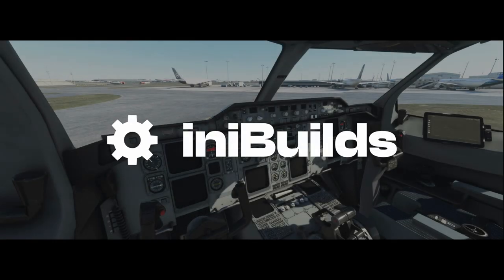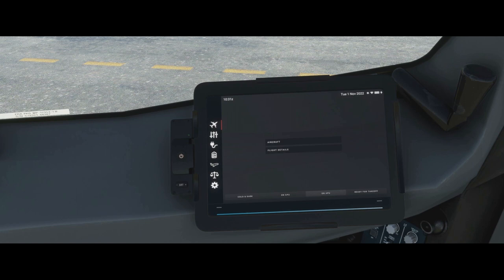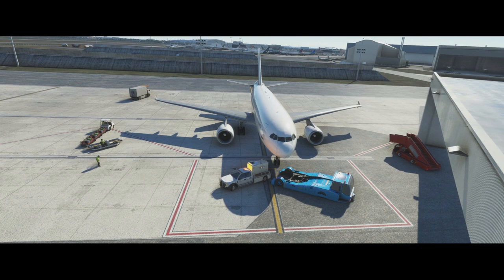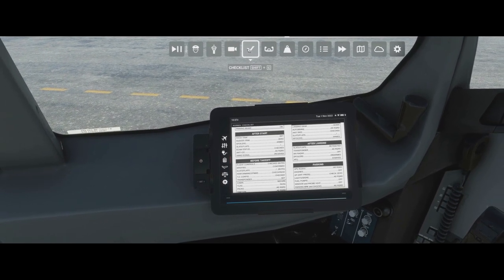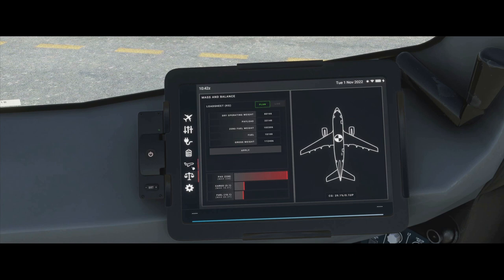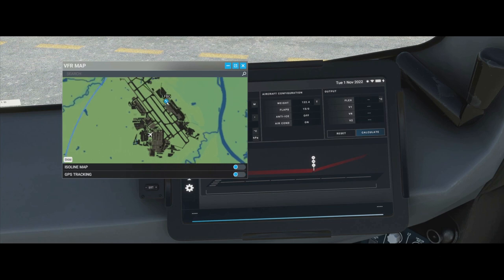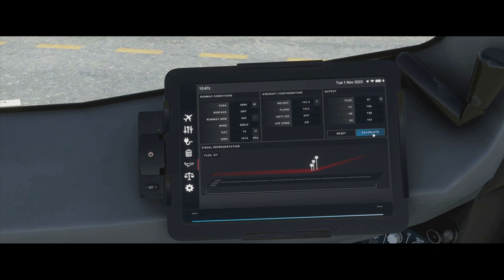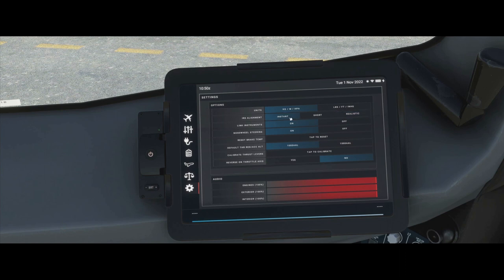EFB & Approaches - A310 | Part 1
0:00 Intro
0:51 What is an EFB?
02:31 Panel States
04:33 Ground Services
09:09 Checklist Page
10:12 Mass and Balance
13:53 Takeoff Performance Page
20:48 Settings Menu
24:19 Throttle Calibration